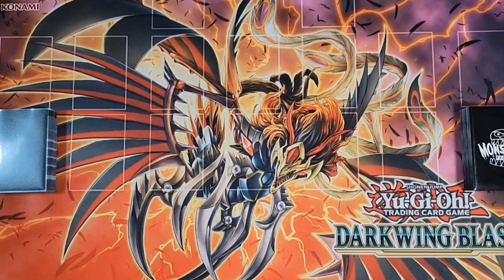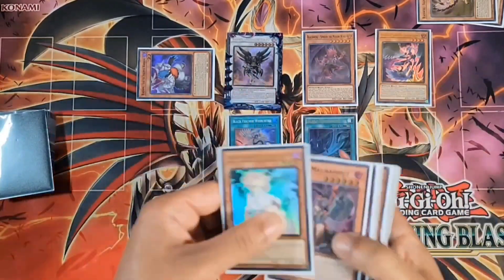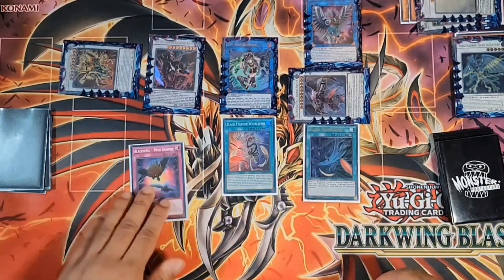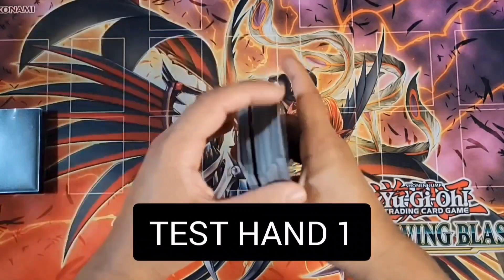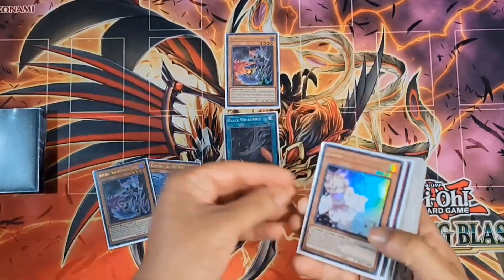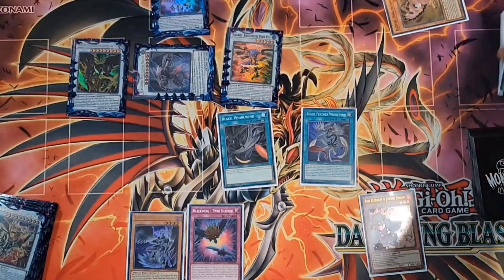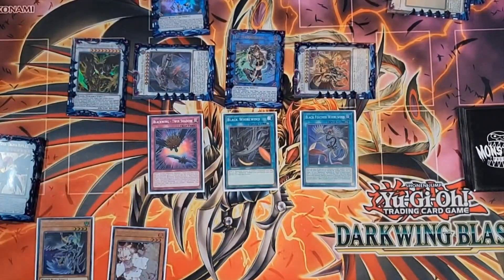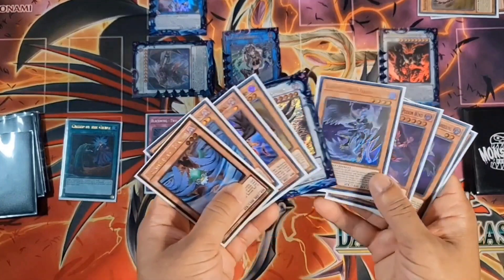YU-GI-OH! BLACKWING FULL COMBO TUTORIAL + TEST HANDS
YU-GI-OH! BEST* BLACKWING DECK PROFILE Post DARKWING BLAST